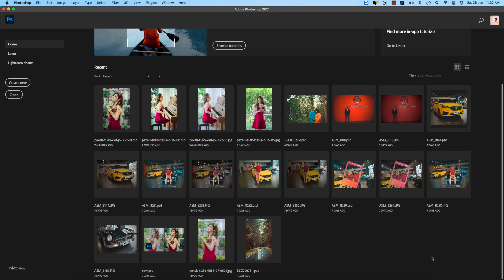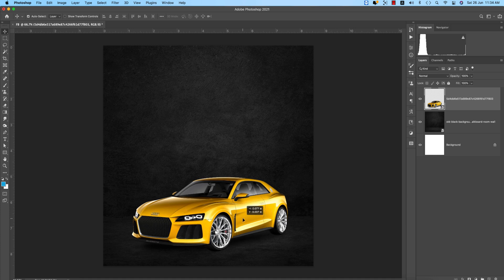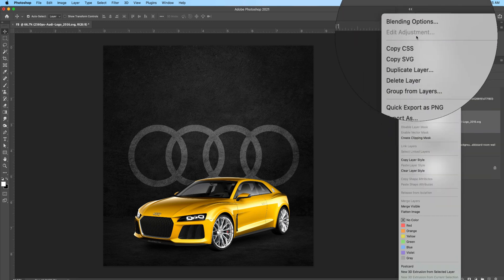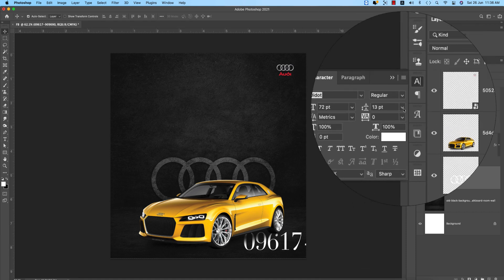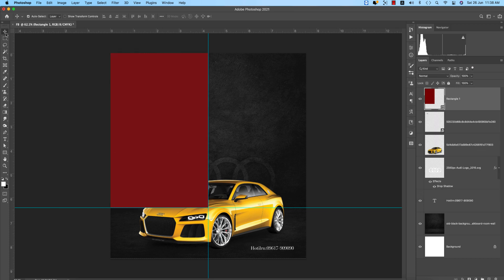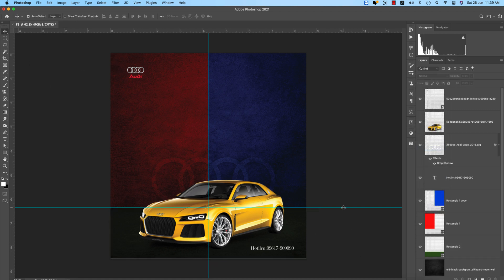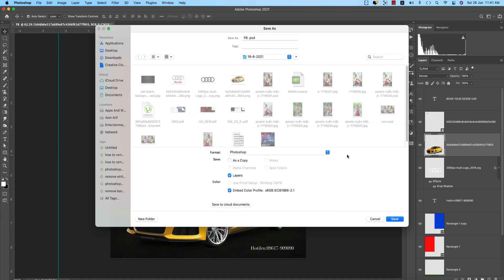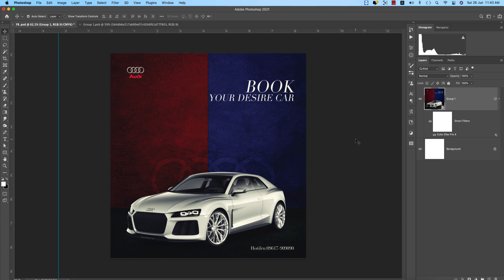Photoshop cc Tutorial: Social Media Creative design